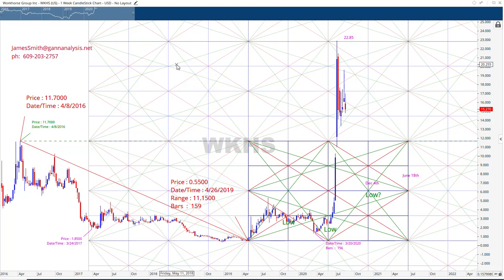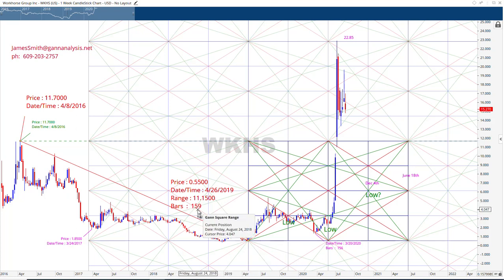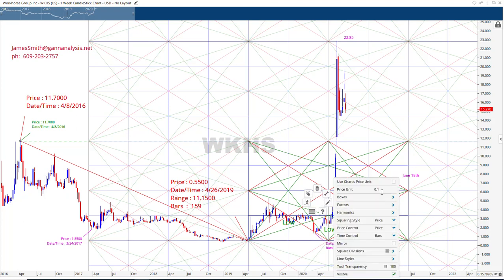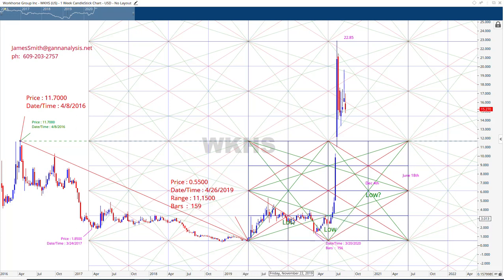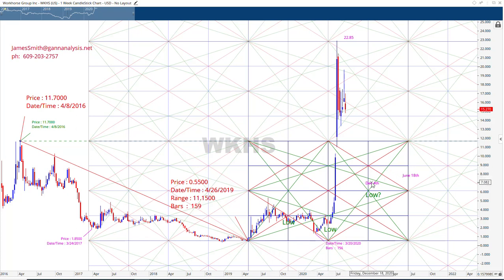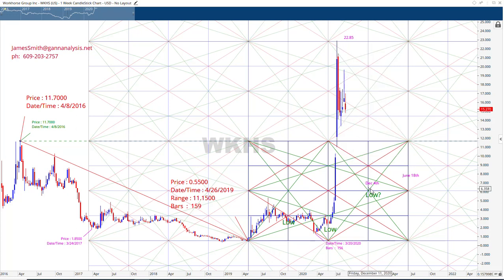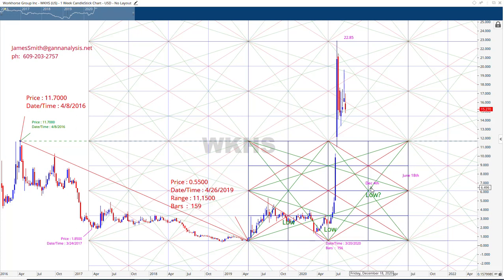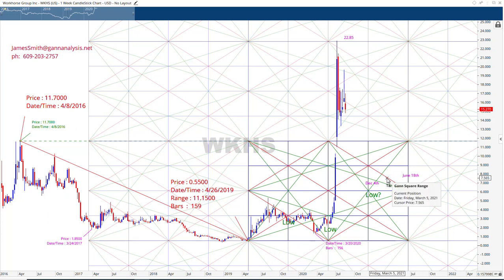WKHS and the W.D. Gann Square of the Range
WKHS is hot stocks. Very volatile.  Gann principles apply!   Check out this video.